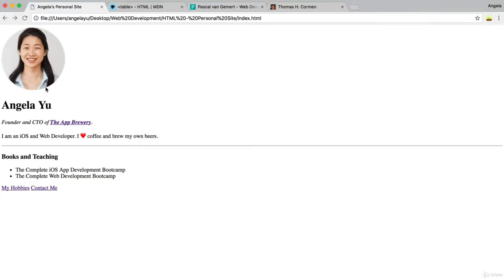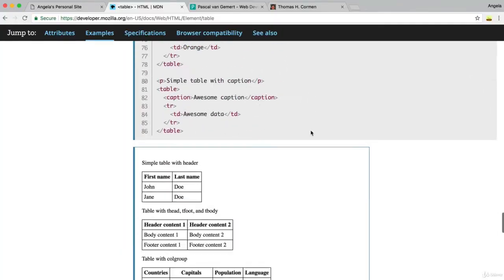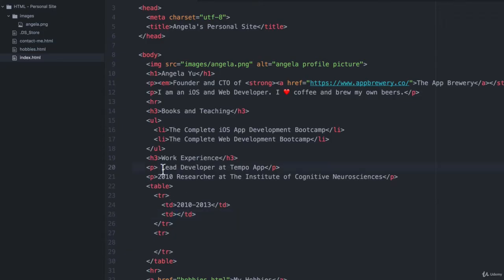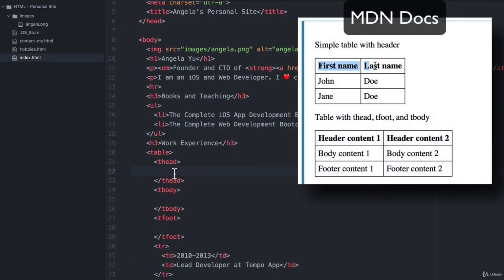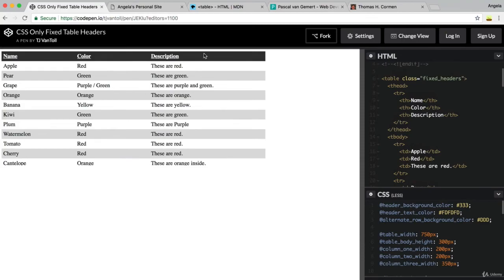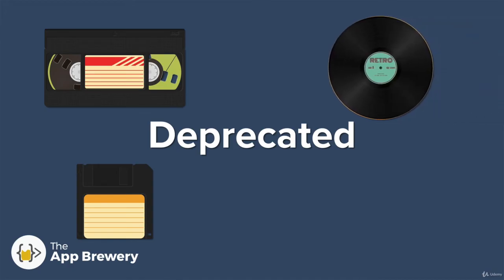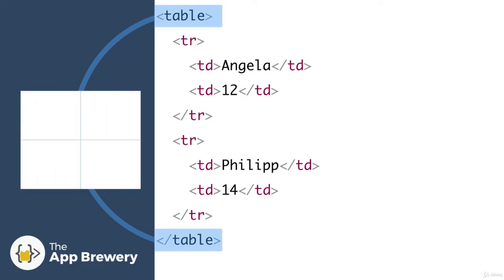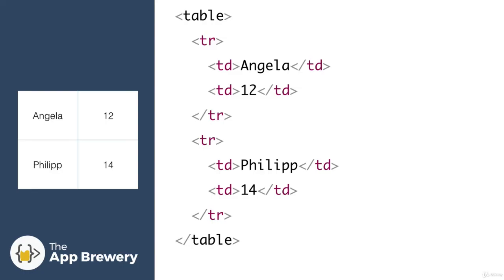10. HTML Tables